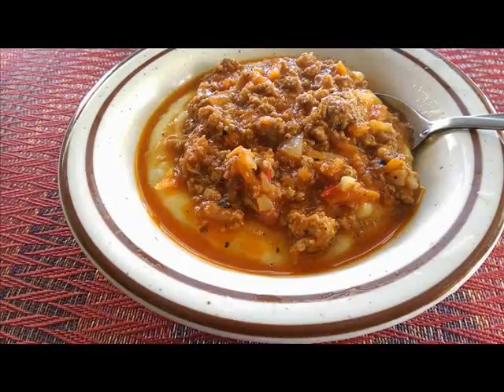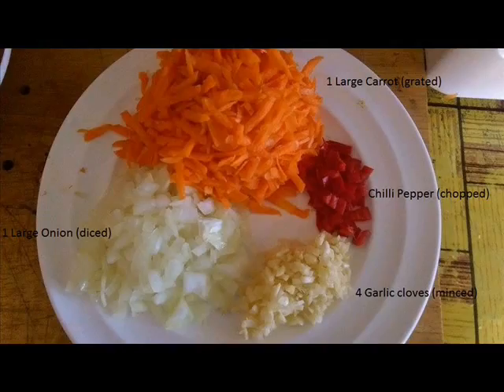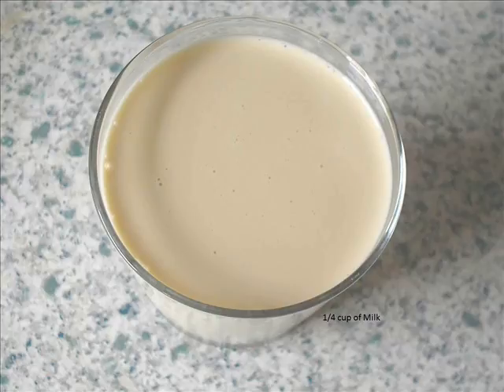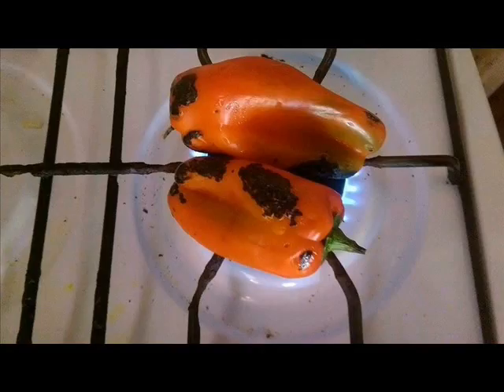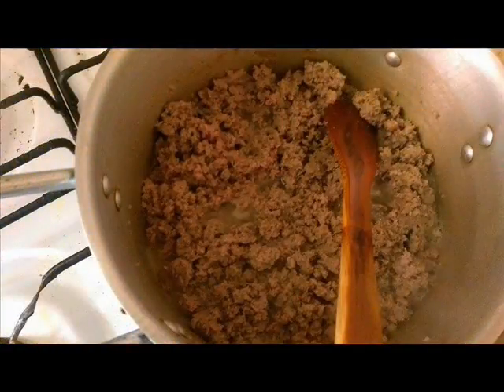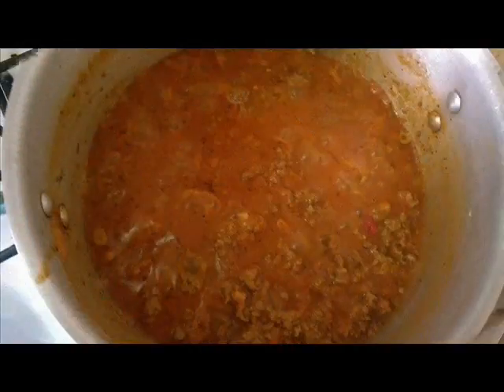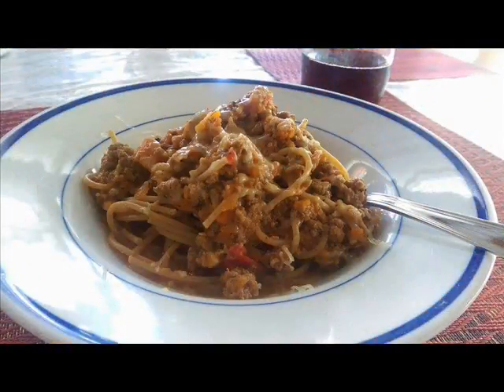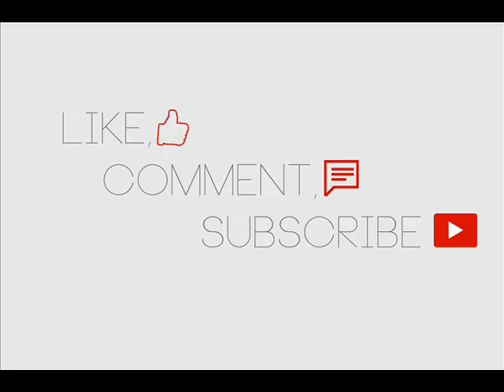Easy Turkey Bolognese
Ingredients:

1 tbsp Olive Oil
1 large onion, diced
4 Garlic cloves, minced
1 large Carrot, grated
1 Chili pepper
2 Bell peppers (Roasted)
1 8oz. can of Tomato sauce
1 tbsp Tomato paste
1/4 cup Milk
1 1/2 tsp Salt
1 tsp Black pepper
1/2 tbsp Sugar
1 pound ground Turkey
2 cups of water